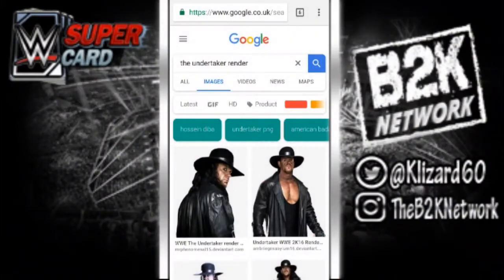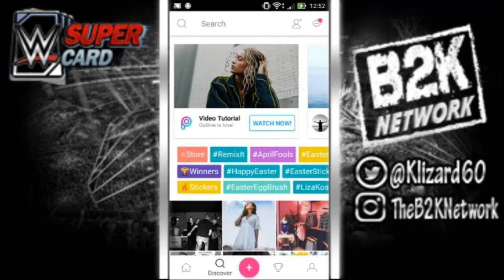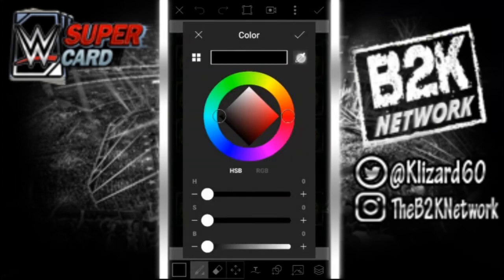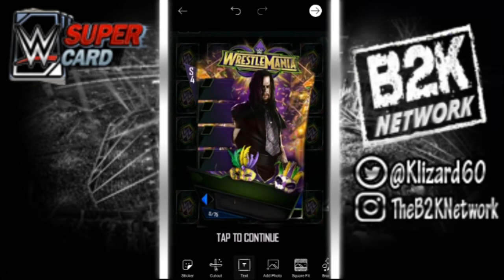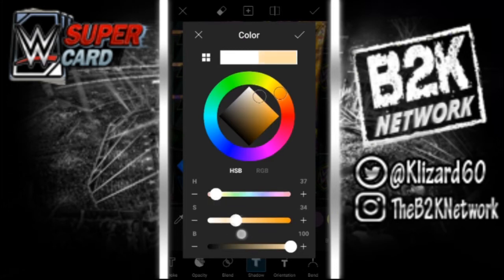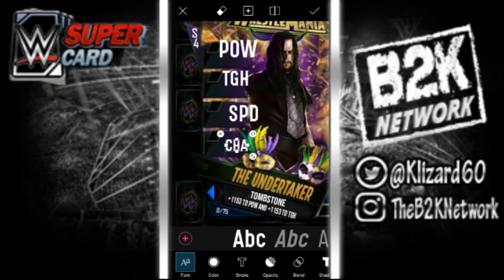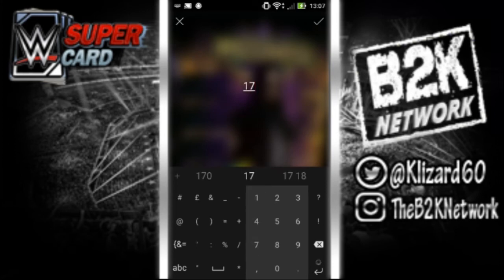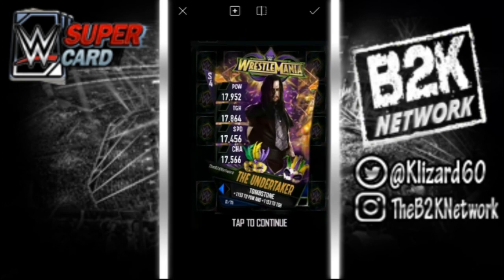How to make Custom Card For WWE Supercard - Custom Card Tutorial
Here's a Tutorial on How to make a WM34 Custom Card for WWE Supercard.